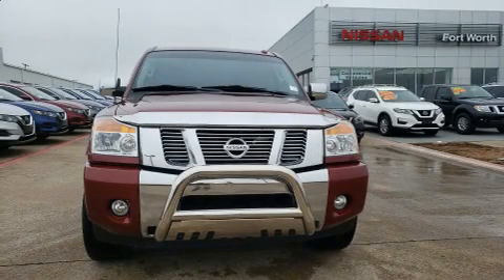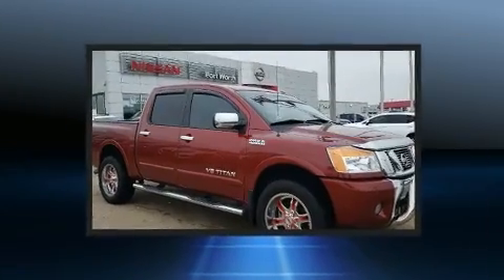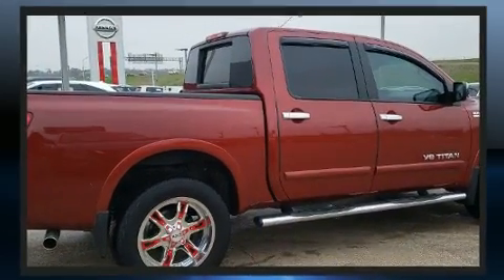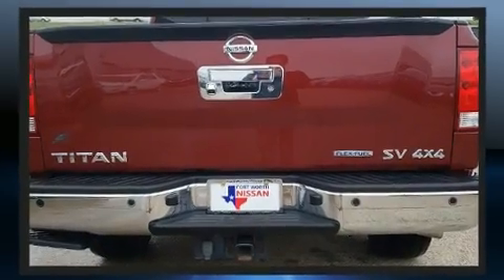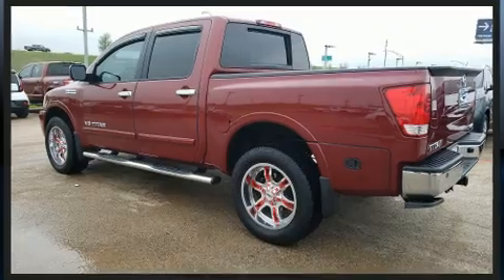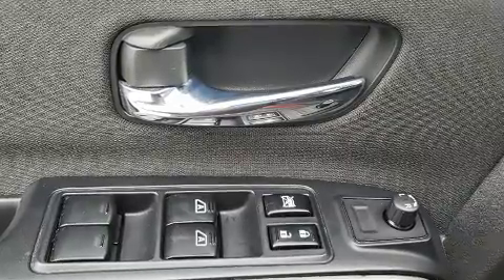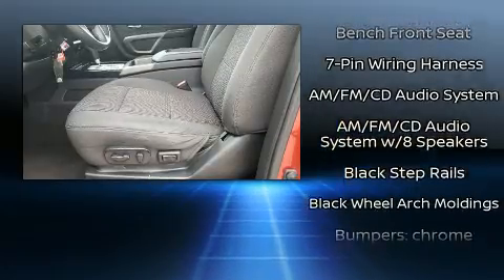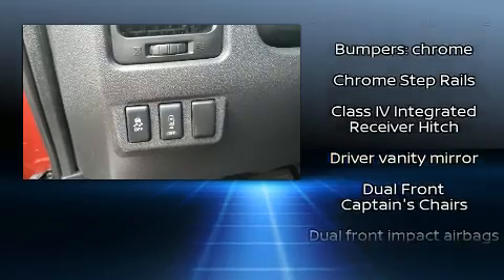2015 Nissan Titan SV in Fort Worth, TX 76116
3451 West Loop 820 S.

Experience driving perfection in the 2015 Nissan Titan. It features four-wheel drive capabilities, a durable automatic transmission, and a powerful 8 cylinder engine. Nissan prioritized practicality, efficiency, and style by including: a rear step bumper, tilt steering wheel, power door mirrors, skid plates, power windows, remote keyless entry, and 1-touch window functionality. You and your passengers will enjoy the stereo system, which includes a CD player with MP3 capability, and 8 speakers, providing excellent sound throughout the cabin. Nissan ensures the safety and security of its passengers with equipment such as: dual front impact airbags, head curtain airbags, traction control, brake assist, anti-whiplash front head restraints, a security system, and 4 wheel disc brakes with ABS. For added security, dynamic Stability Control supplements the drivetrain. We have the vehicle you've been searching for at a price you can afford. Stop by our dealership or give us a call for more information.